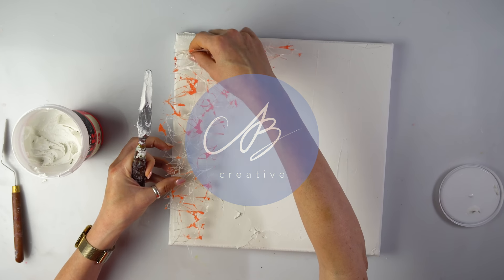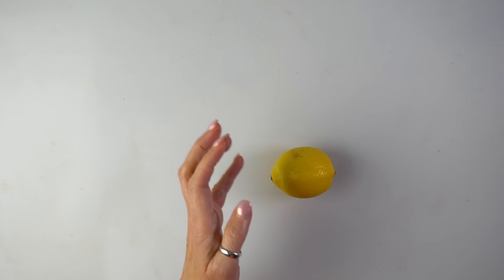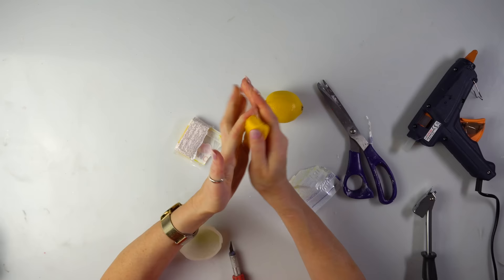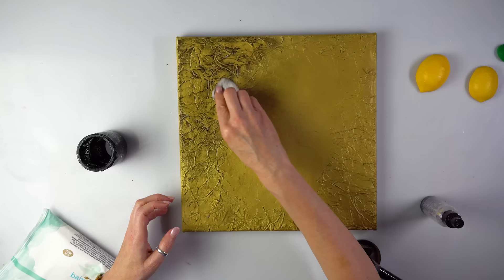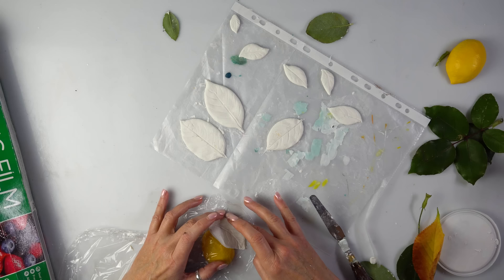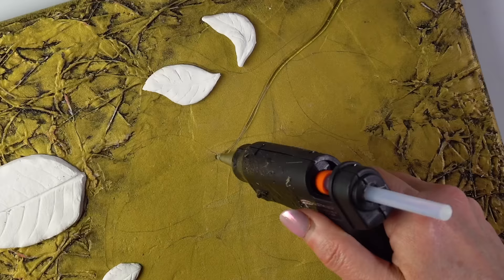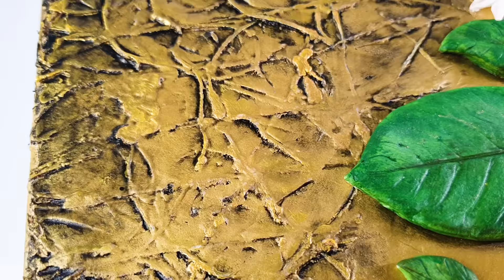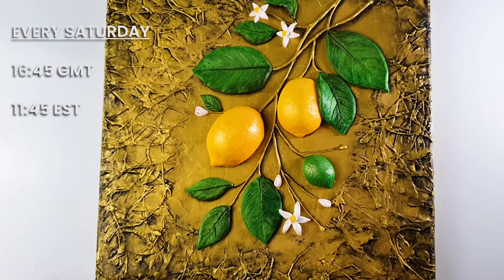Glue Gun MOLD?? What!? CRAZY New Technique! Ultra Realistic 3D TEXTURE Art | AB Creative Tutorial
👋 Hello Everyone!

In today's video we are going to be making a 3D Lemon Textured Artwork. We're going to be making a Mould using a GLUE GUN! How? You'll have to find out! 🥰 This is a truly crazy one...

PVA Glue
Frisket Paper (Similar to mine)

▬▬▬▬▬▬▬▬ Important Links ▬▬▬▬▬▬▬▬

✂️ Ball Chains, Paint Bottles and Other Accessories!
Also Featuring Songs By:
Last Train North - TrackTribe + Mulholland - King Canyon